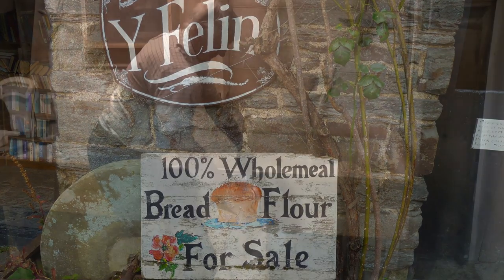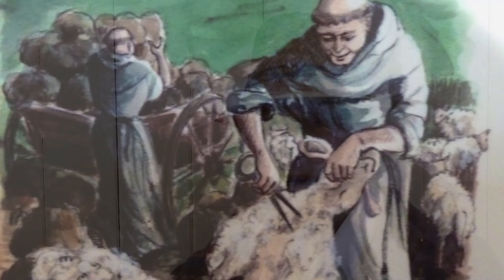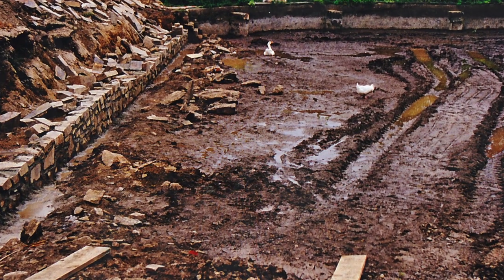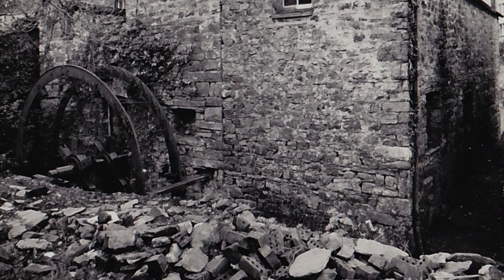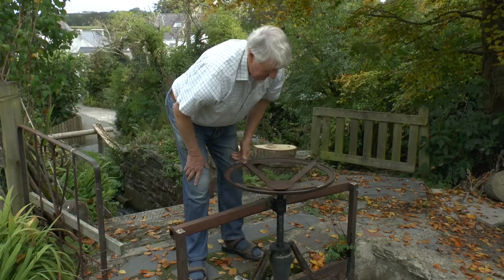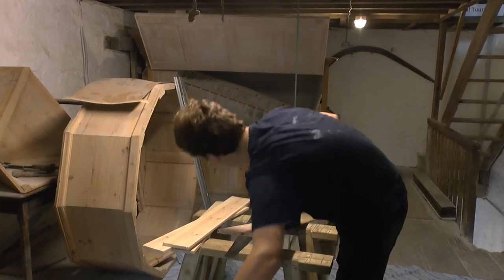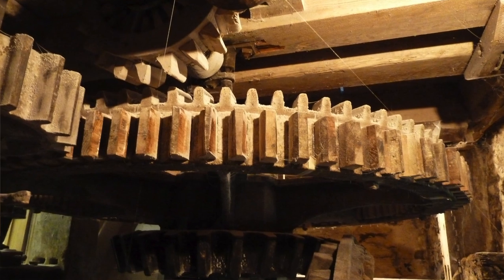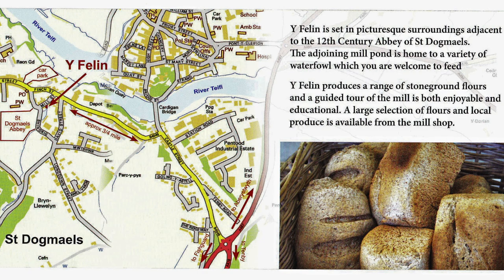St Dogmaels: Y Felin Mill (restoration of the mill)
The film shows the restoration of an old mill in Pembrokeshire, Wales and how the mill  works today.